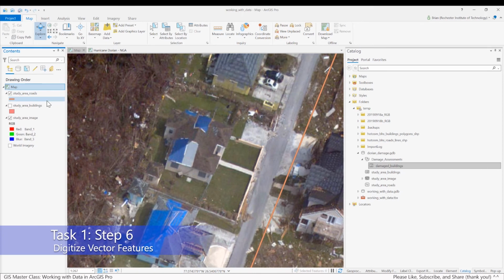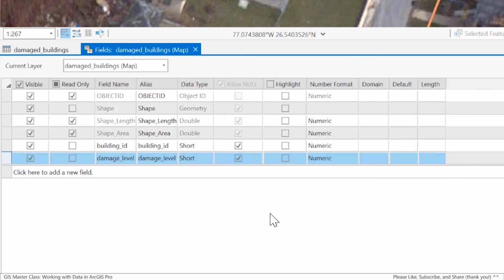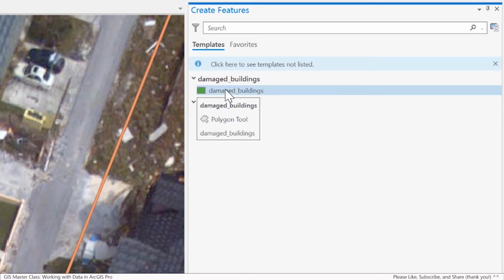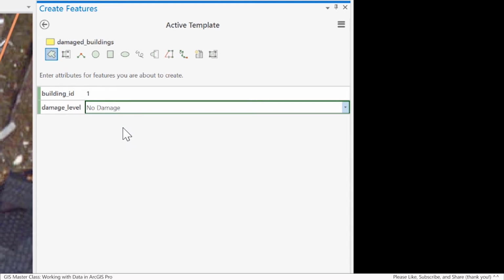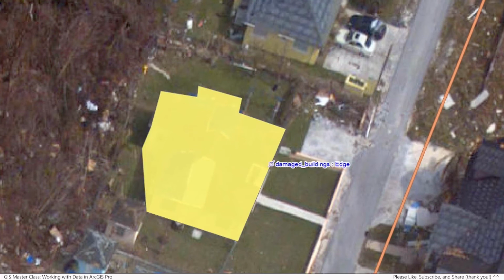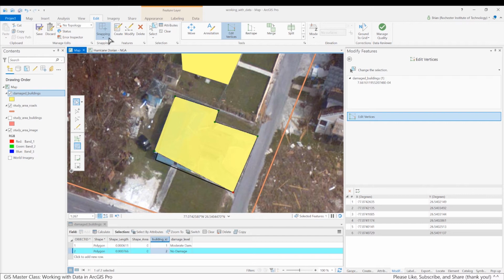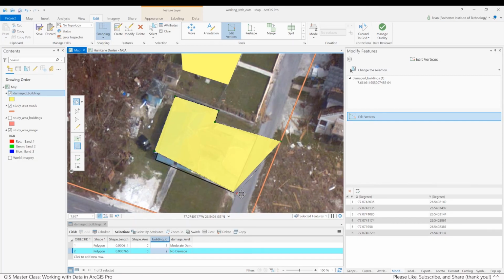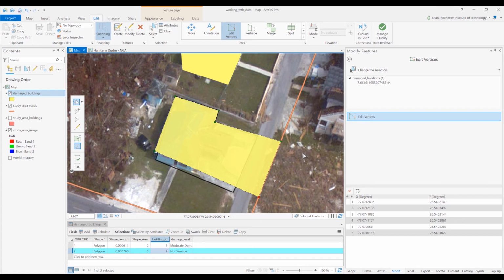Working with Data in ArcGIS Pro (Part 8 of 8): Digitize Vector, conclusion - GIS Master Class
This video is part one of an eight video Geographic Information Systems (GIS) Master Class series. In the series, I will teach you about working with data in ArcGIS Pro GIS software including metadata, file geodatabases, and creating and editing vector geographic data in ArcGIS Pro.

All of these concepts are applied using a hands-on GIS laboratory using a real-life disaster management case study that I demonstrate using ArcGIS Pro GIS software. Instructions for the GIS laboratory are available for free to download from this link:

GIS Master Classes are designed for students with a serious interest in learning and building advanced skill sets with GIS to advance educational, career, and/or research interests.

The full eight part video series:

Part 1 (this video):
Introduction to topic in the video series: metadata, finding geographic data on the web, file geodatabases, and creating and editing vector geographic data in ArcGIS Pro, and introduction to the hands-on GIS laboratory using a real-life disaster management case study of 2019 Hurricane Dorian.

Part 2:
What is metadata?; hands-on demonstration of searching for GIS data on the web.

Part 3:
Discussion of File Geodatabase concepts: feature classes, feature datasets, standalone tables, domain tables; overview of tools for creating and editing vector GIS feature classes in ArcGIS Pro.

Part 4:
Beginning of hands-on demonstration and walk through of video series GIS laboratory exercise: Getting started, Task 1, Step 1 – Download ArcGIS Online Dataset, Task 1, Step 2 – Find Two Vector Datasets.

Part 5:
Continuation of hands-on demonstration and walk through of video series GIS laboratory exercise: Task 1, Step 3 – Find a Raster dataset

Part 6:
Continuation of hands-on demonstration and walk through of video series GIS laboratory exercise: Task 1, Step 4 – Create a File Geodatabase, Domain Table, Feature Dataset, and Feature Class.

Part 7:
Continuation of hands-on demonstration and walk through of video series GIS laboratory exercise: Task 1, Step 5 – Export datasets into File Geodatabase.

Part 8:
Conclusion of hands-on demonstration and walk through of video series GIS laboratory exercise: Task 1, Step 6 – Digitize Vector Features; video series conclusion and summary.

References Used in the Videos:
File Geodatabase Documentation: